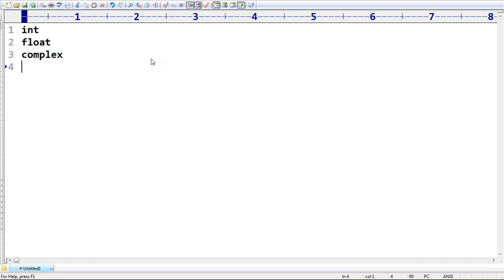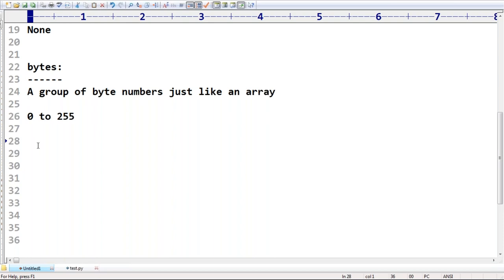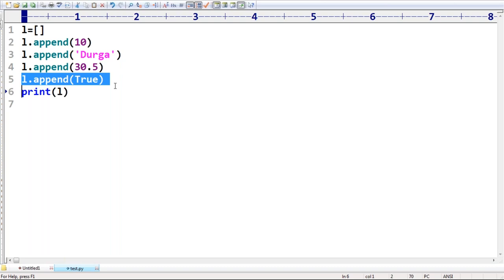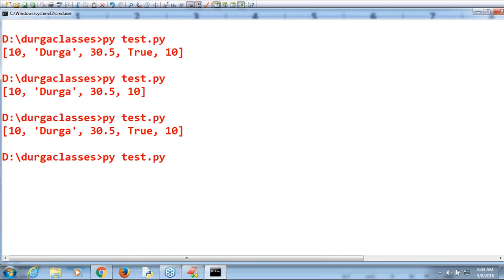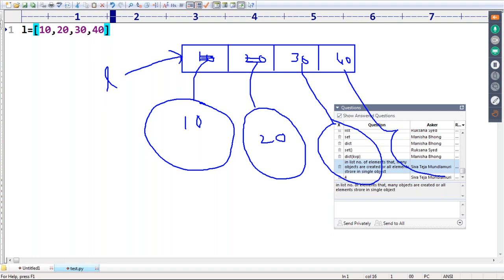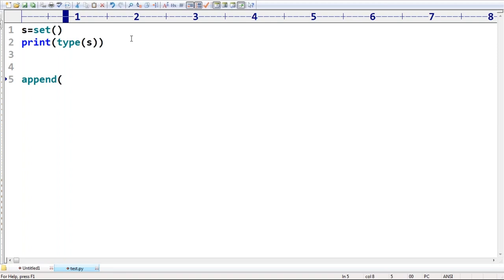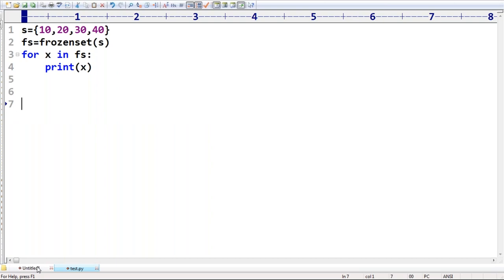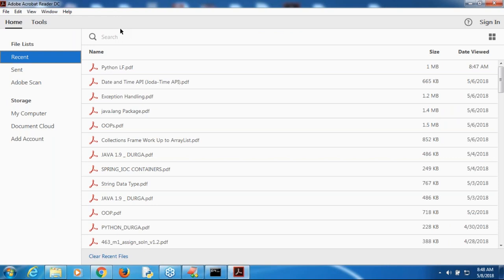Learn Python Programming Tutorial Online Training by Durga Sir On 08-05-2018 @ 7AM